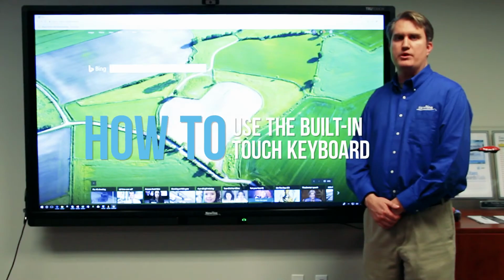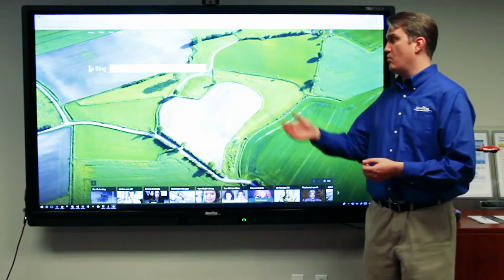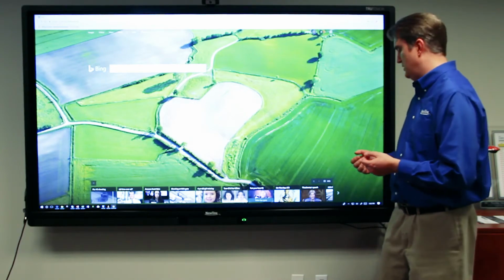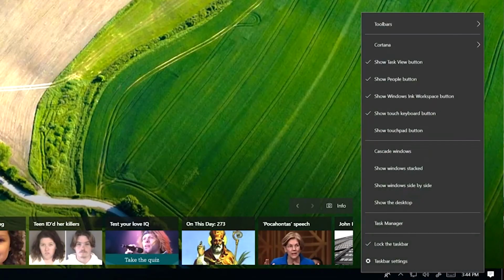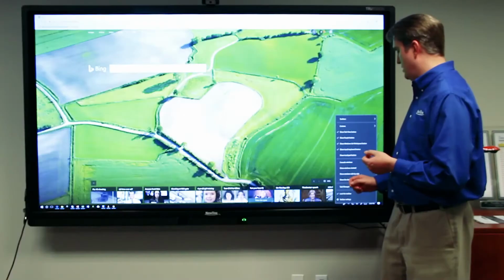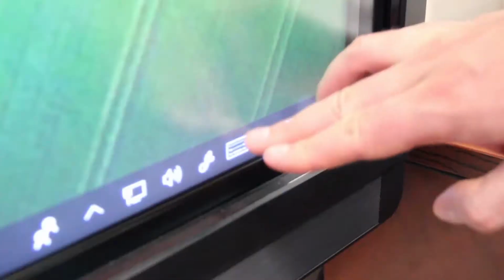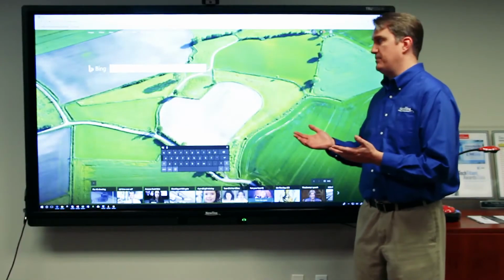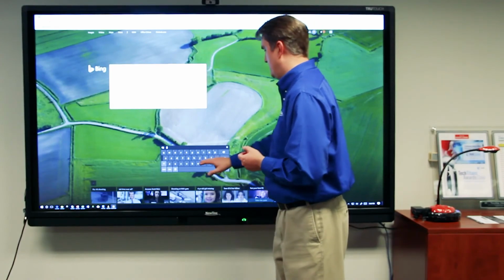FAQ : How to use the Touch Keyboard, 2018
Access and use the built-in touch keyboard when you need to type something into a document or webpage.